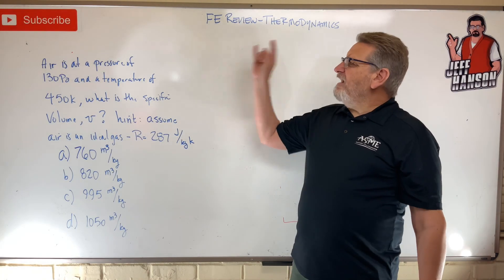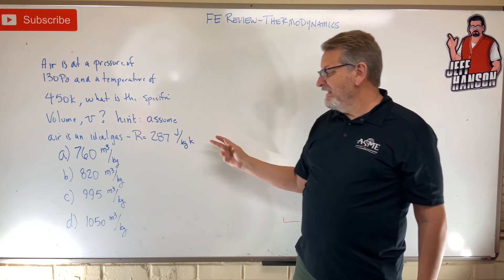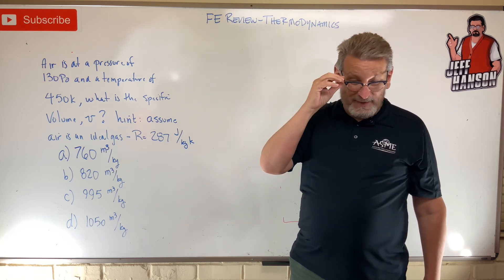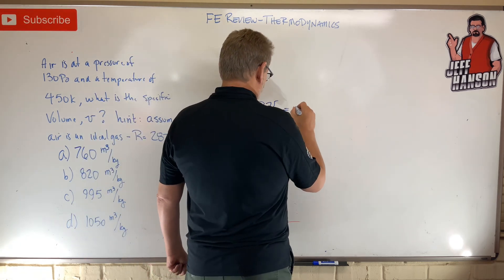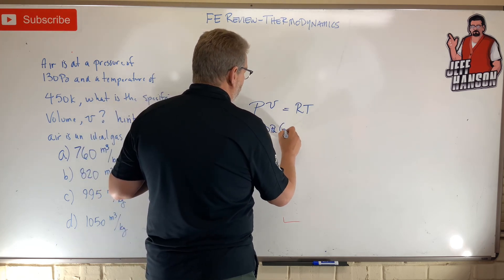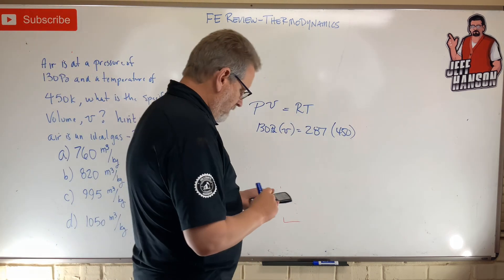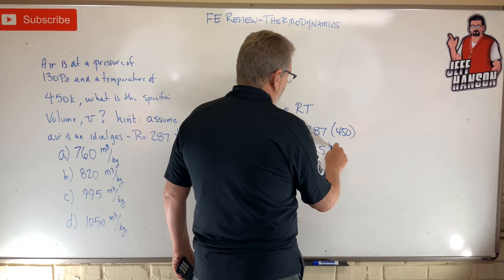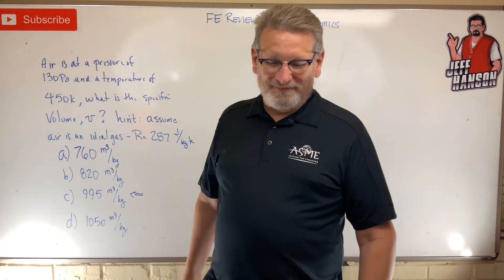FE Review: Thermodynamics Problem 3